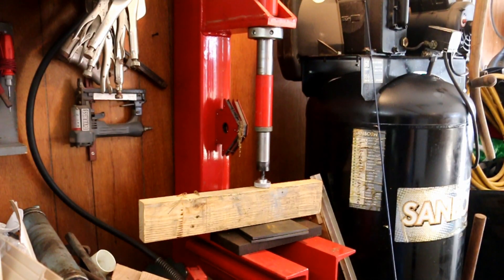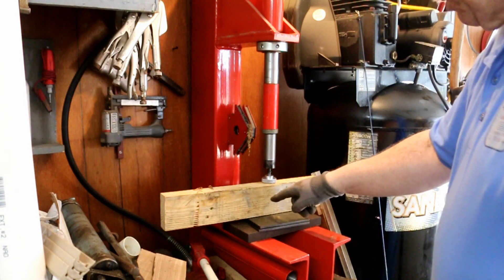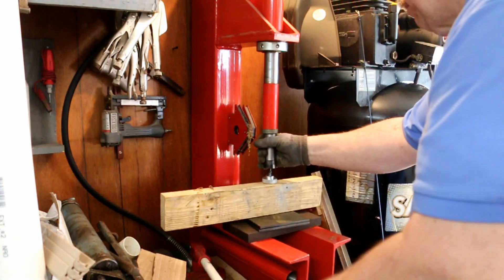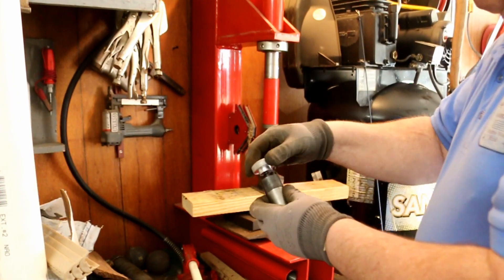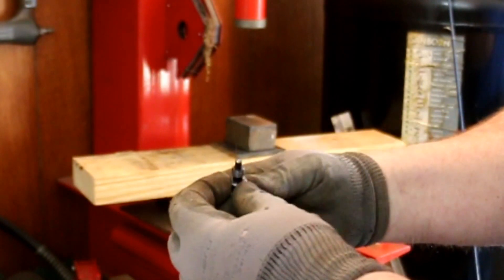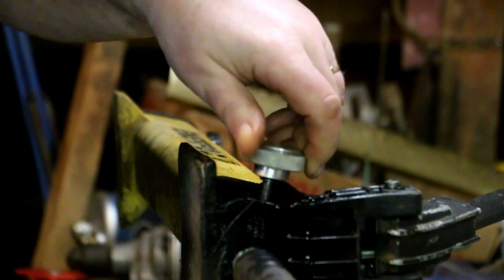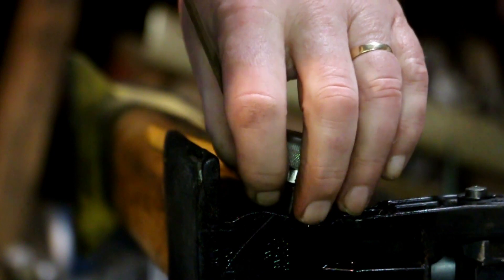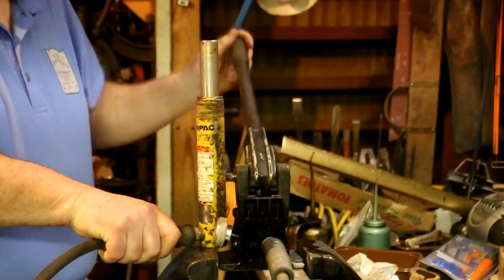Enerpac Hydraulic Power System Pt 3 Release Valve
Borrowing from ScoutCrafter and breaking out the hydraulic press. Mine’s not a Dake. It’s a HF C Frame Press that is rated at 10 tons. 10 tons will get a lot done and can get you in trouble if you aren’t careful.